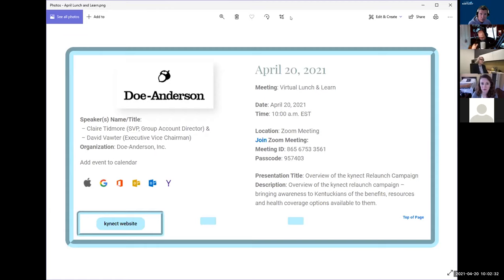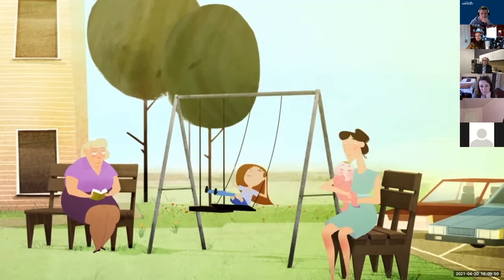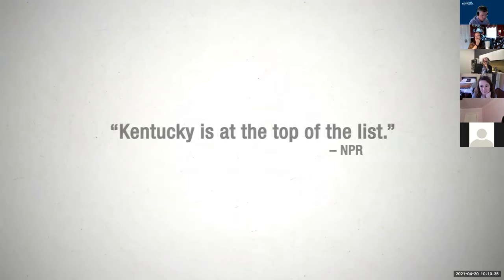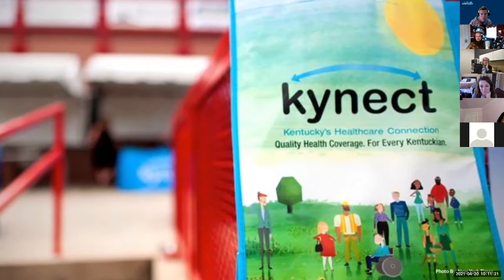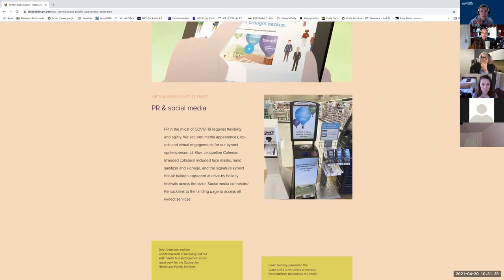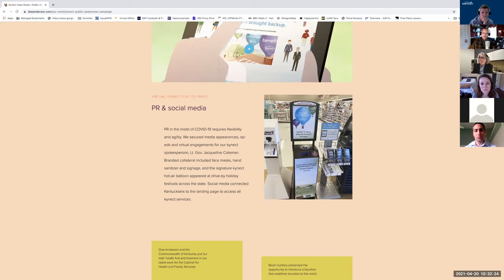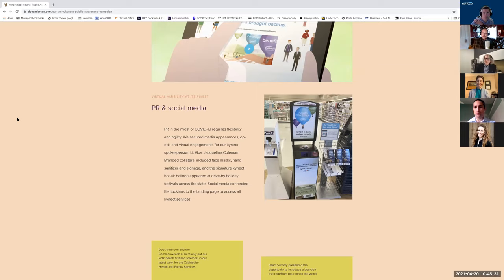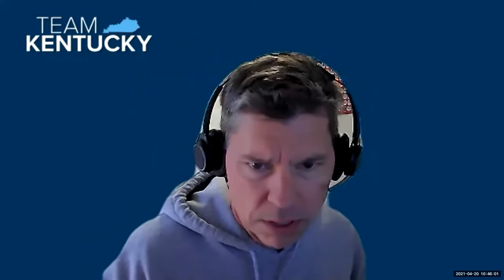KAGC Lunch and Learn w/ Doe-Anderson 20 April 2021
Webinar: Lunch & Learn (Virtual)
Date: April 20, 2021
Time: 10:00 a.m. EST
Medium: Zoom Meeting
Presentation Title: Overview of the kynect Relaunch Campaign
Presentation Description (2-3 sentences): Overview of the kynect relaunch campaign - bringing awareness to Kentuckians of the benefits, resources and health coverage options available to them.
Speaker(s) Name/Title:
Claire Tidmore (SVP, Group Account Director) &
David Vawter (Executive Vice Chairman)
Organization Name: Doe-Anderson, Inc.